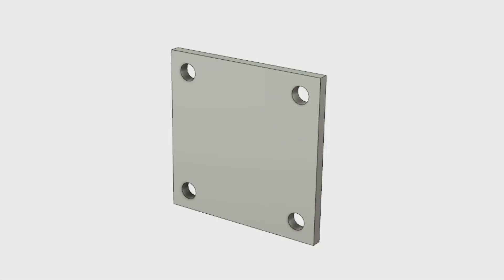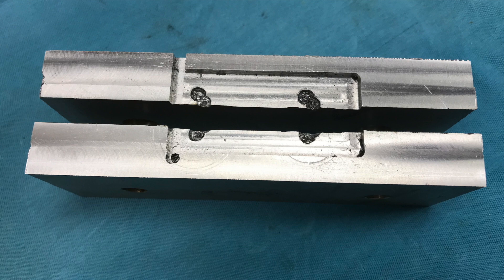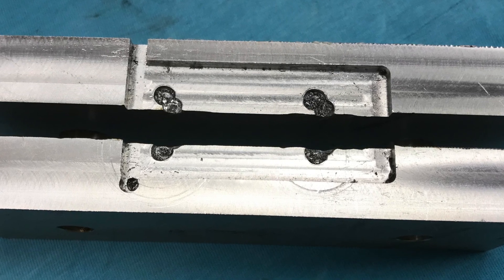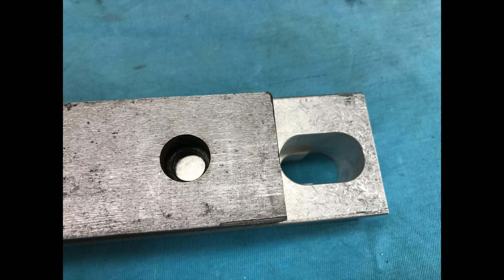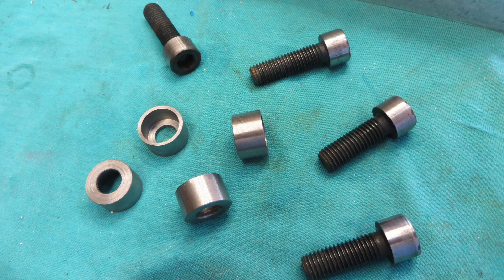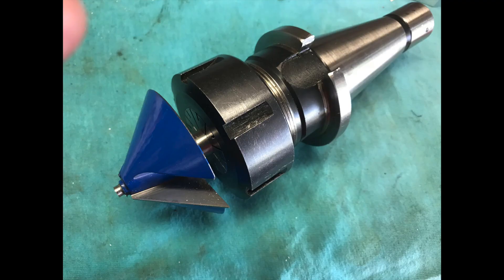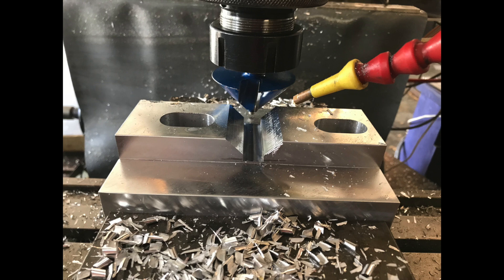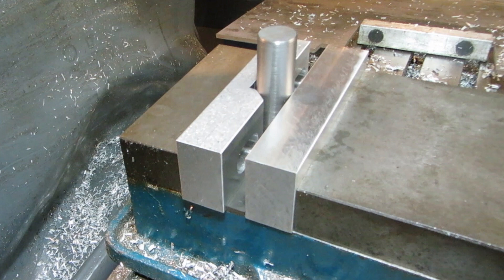Jaws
Soft Jaws for a milling vise